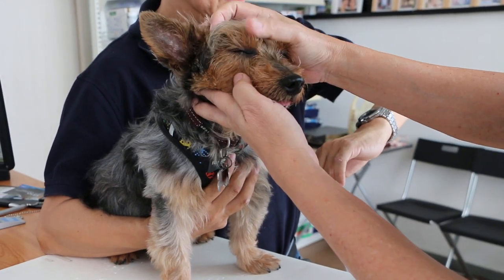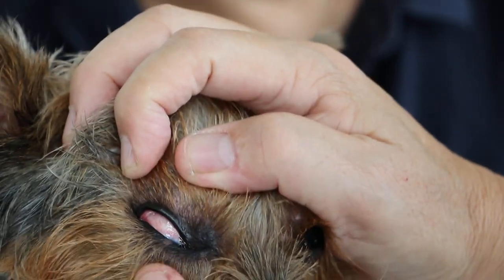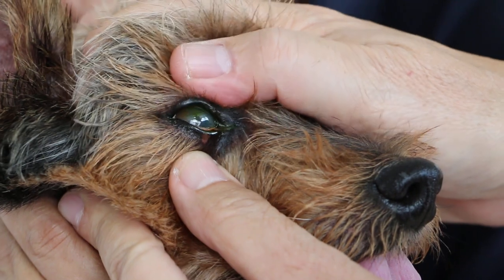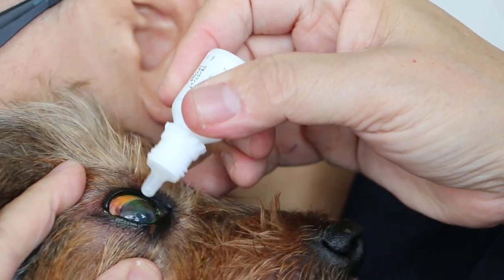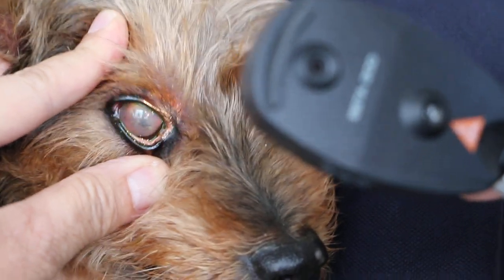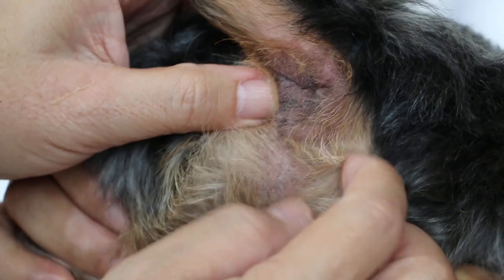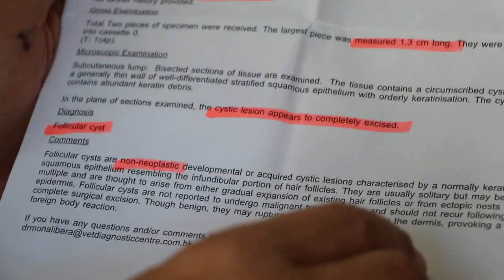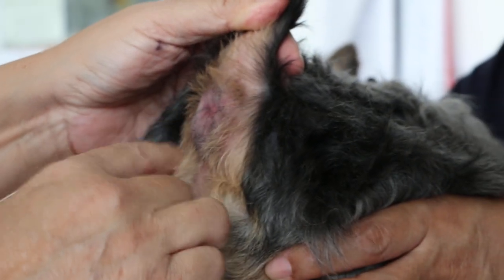The Yorkshire Terrier X had cloudy right eye for 2 years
Review after 2 months.
The cornea was covered with a thick film, diagnosed as lipidosis on the cornea. Wearing of e-collar and eye ointment for the past 2 months resulted in more clear cornea.